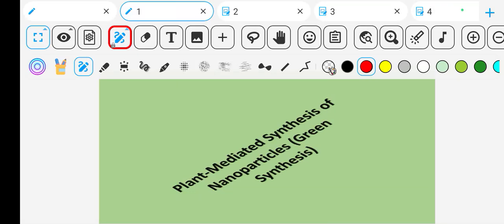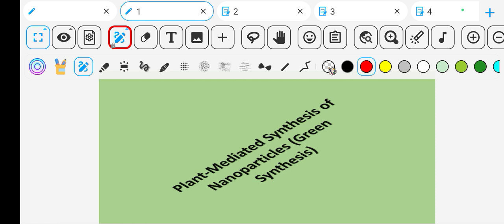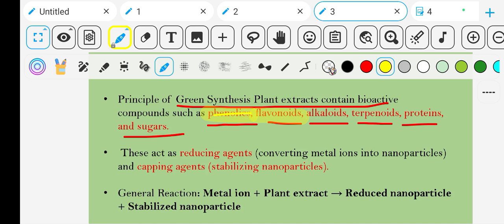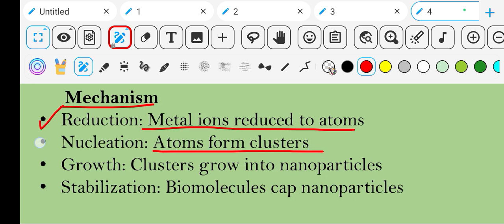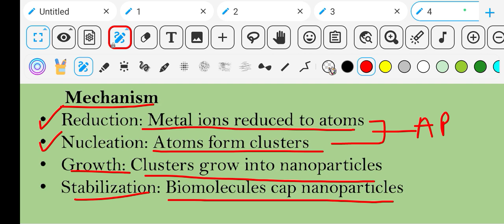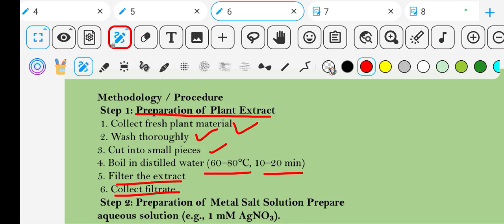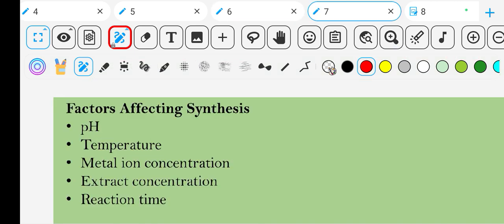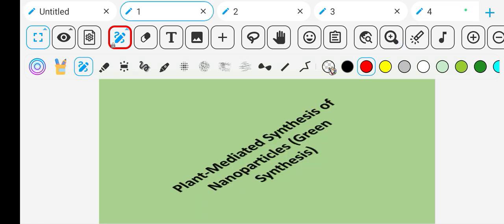Green synthesis of nanoparticles 🌱 | Biotechnology | cuet